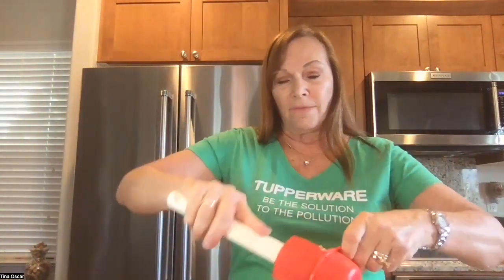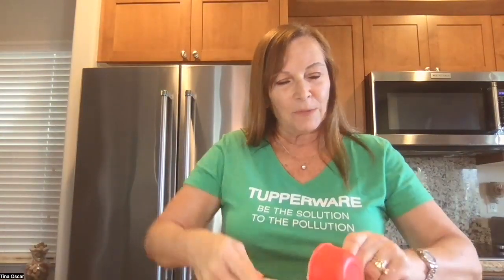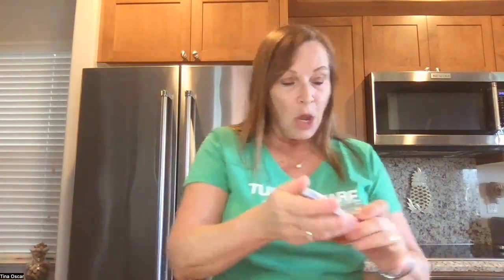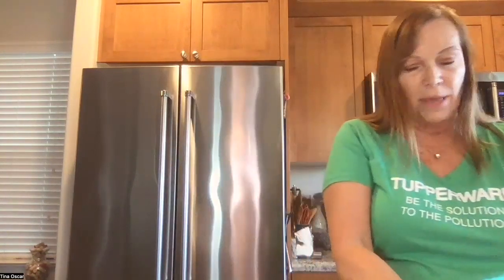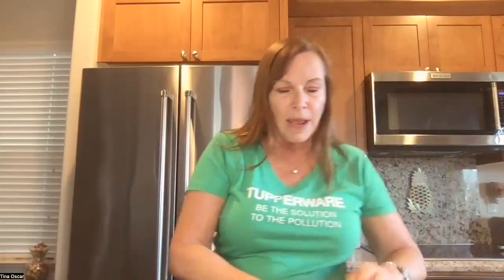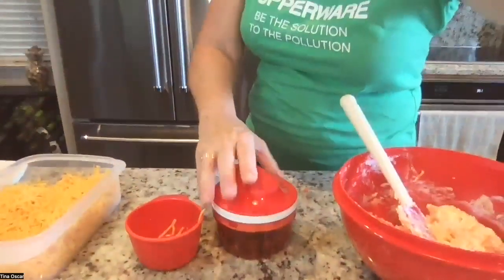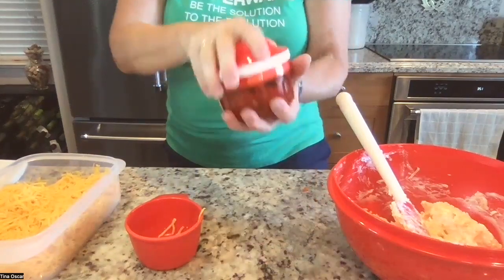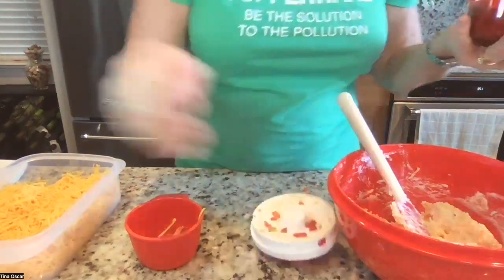southern pimento cheese